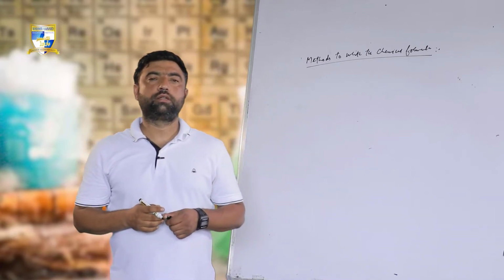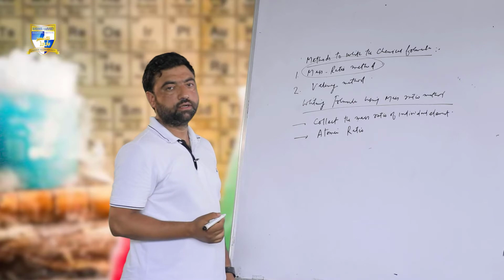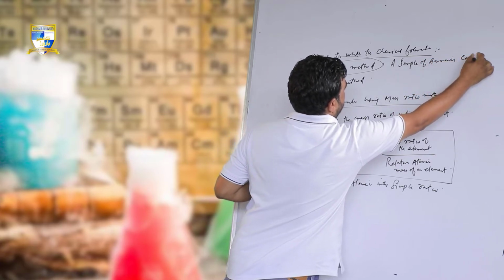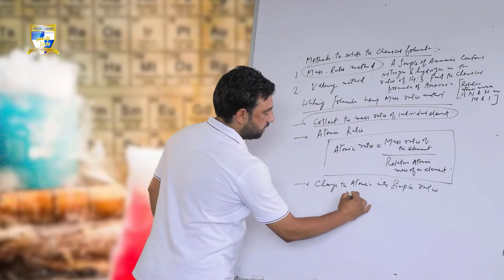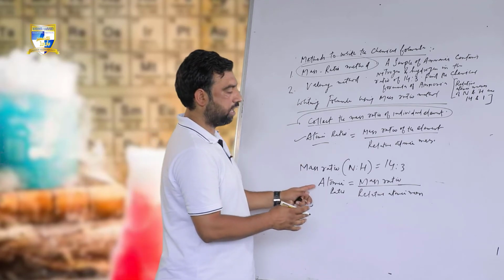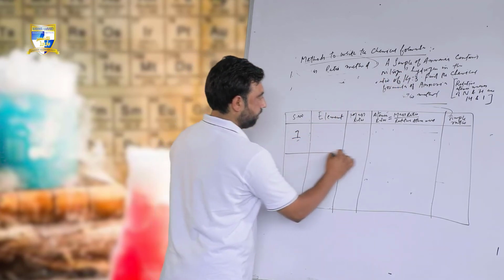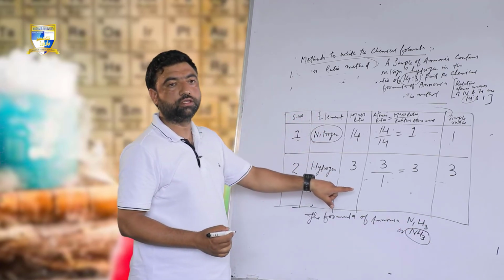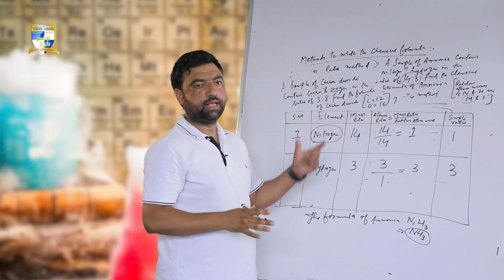Atoms and Molecules | Lecture 8 | Class 9th | Chemistry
"Atoms and Molecules", Lecture 8 delivered by Mr. Ubaid Sultan, Chemistry teacher at Kashmir Harvard Educational Institute.

★ Important Links ★
☑ Watched the video!
👍Liked?